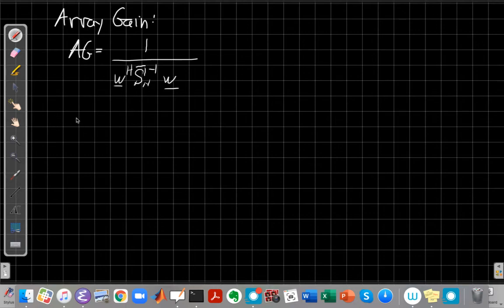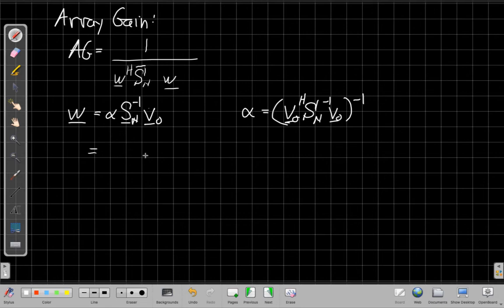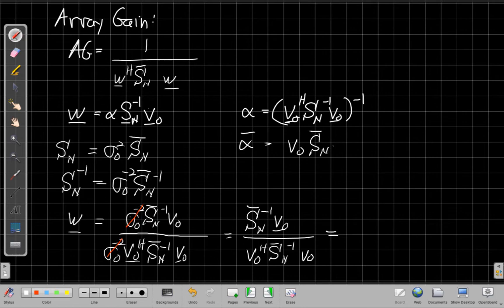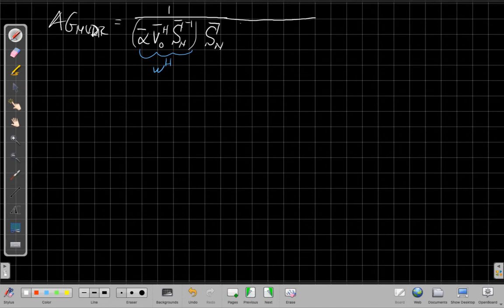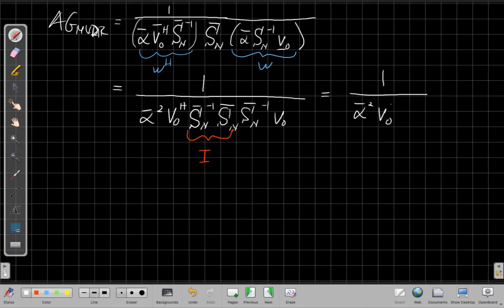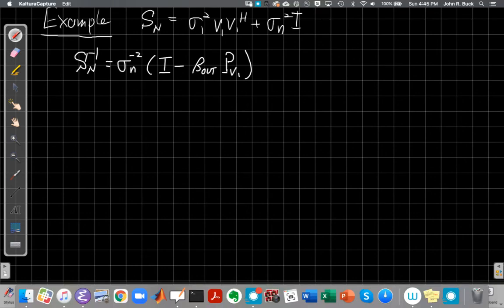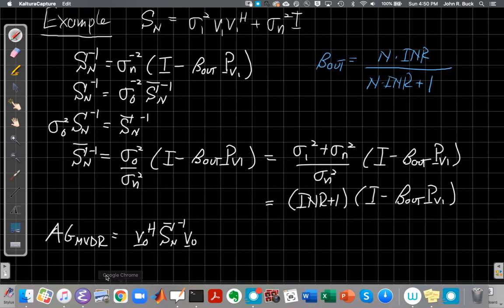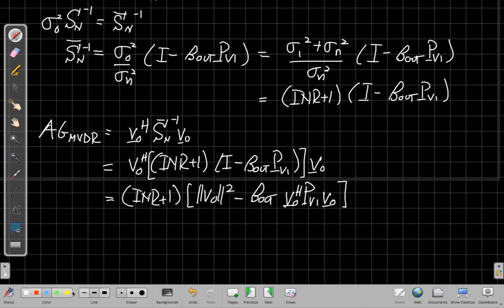Array Gain (3/3): MVDR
Evaluates the array gain for Capon's MVDR beamformer, and simplifies the expression for the case of a single interferer in white noise.